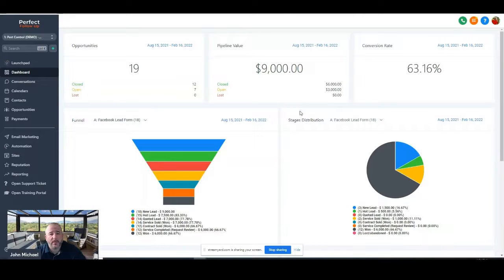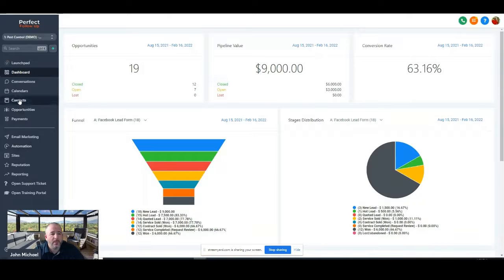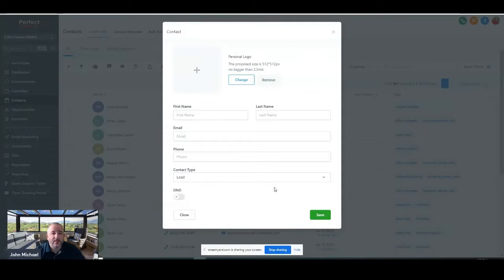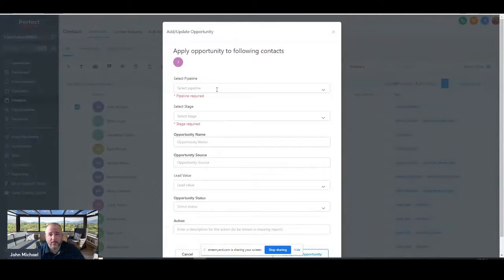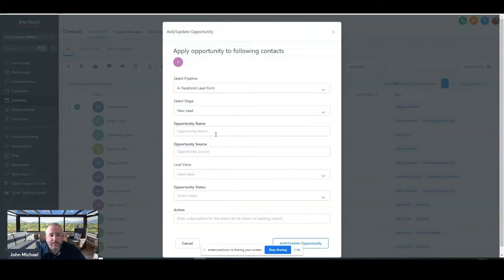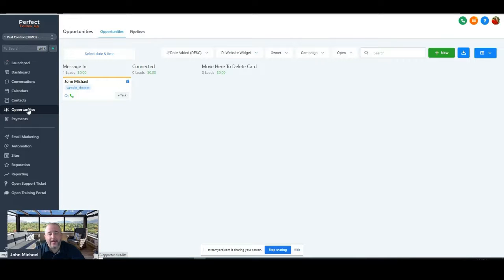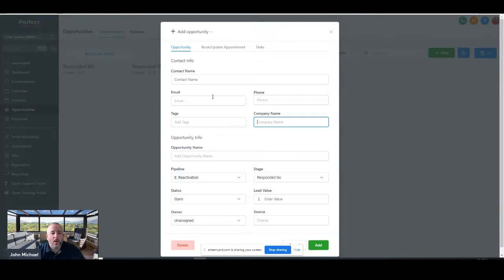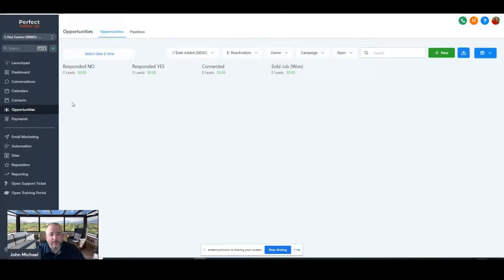How To Add Contacts and Opportunities